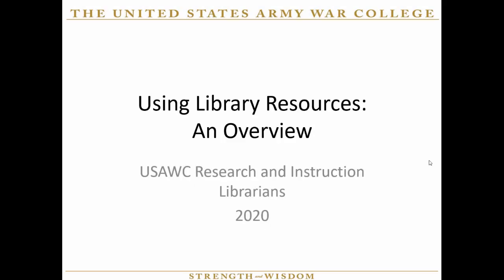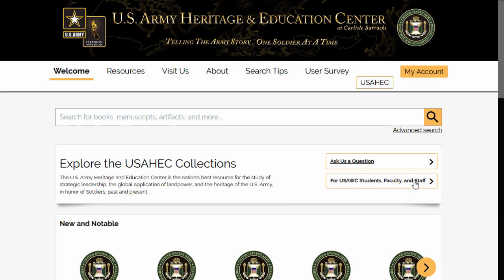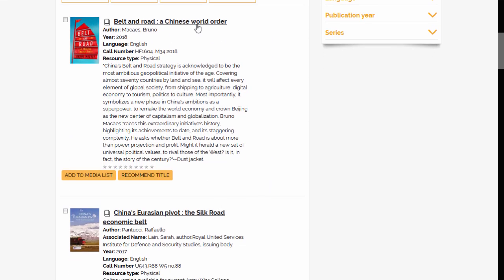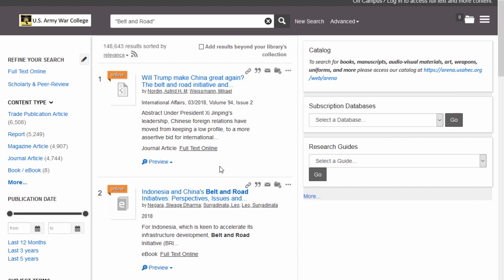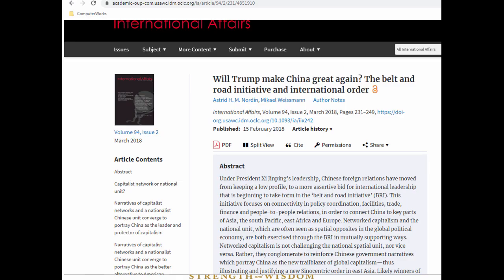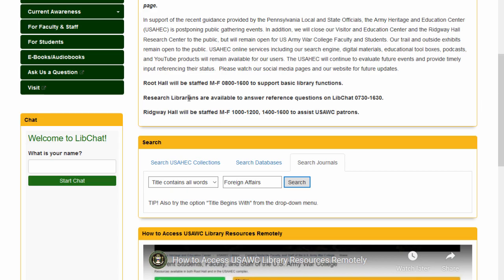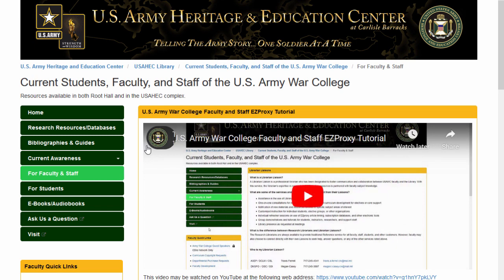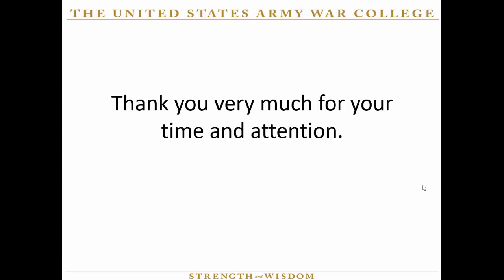U.S. Army War College Basic Searching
This video is a brief overview of the basics of using the online research functions for the U.S. Army War College Library and the collections at the U.S. Army Heritage and Education Center at Carlisle Barracks, Pennsylvania.

To learn more or ask questions, please visit the USAWC/USAHEC Library